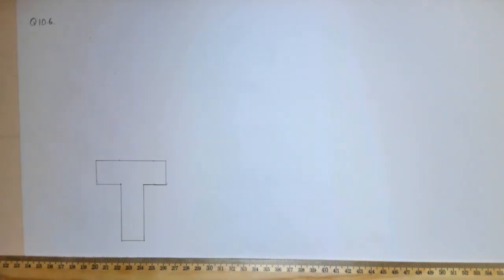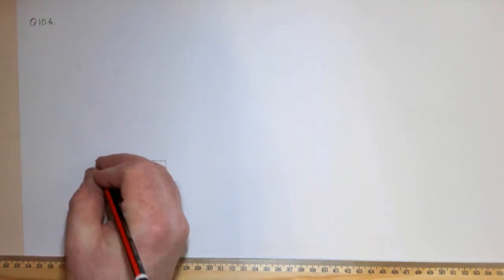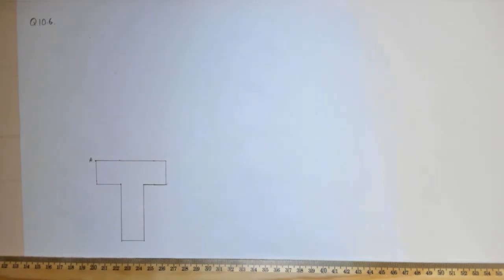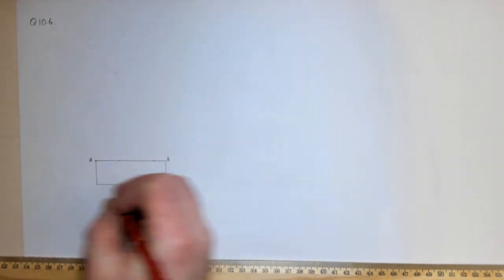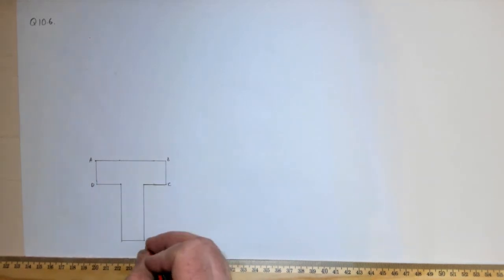Junior cycle graphics Q10.6 graphics solutions (Mr.Finlay)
This video explains the fundamentals of translation in the area of transformation geometry